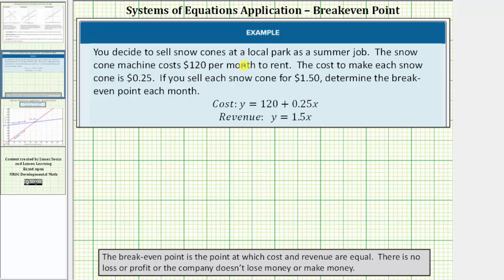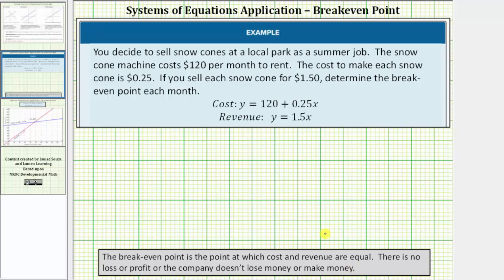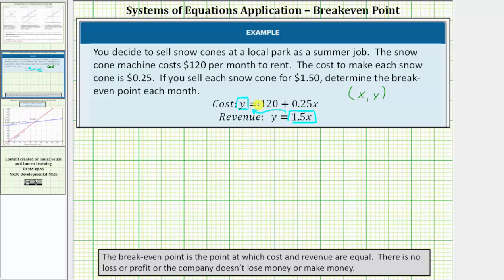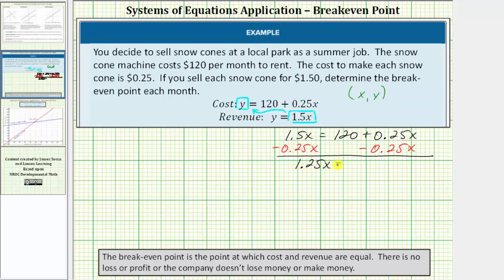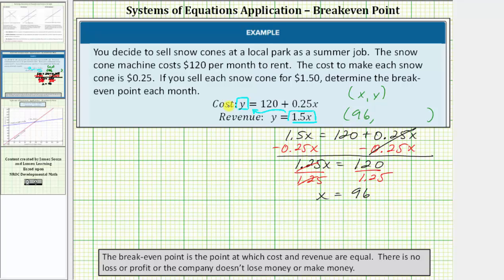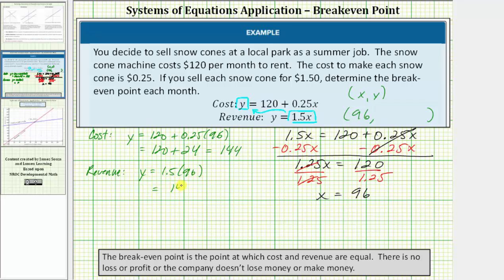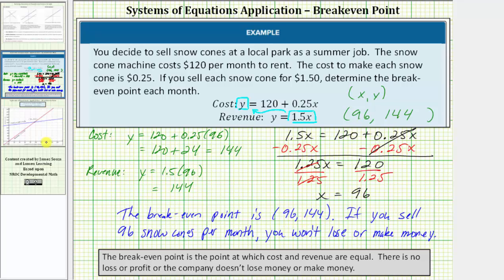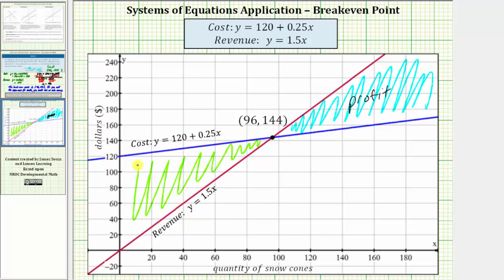System of Equations App: Break-Even Point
This video explains how to solve a system of linear equation to determine a break-even point.